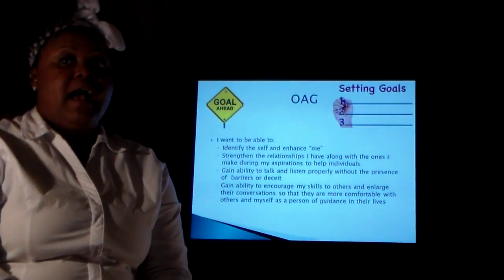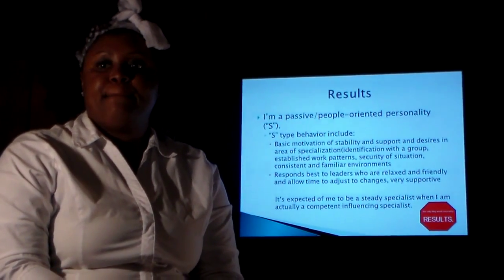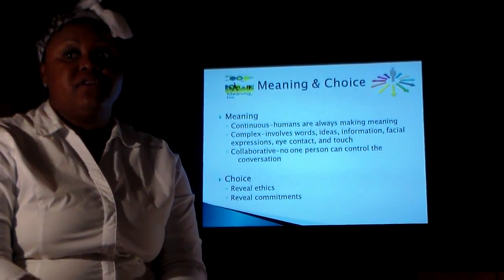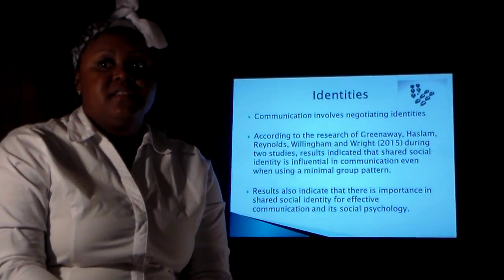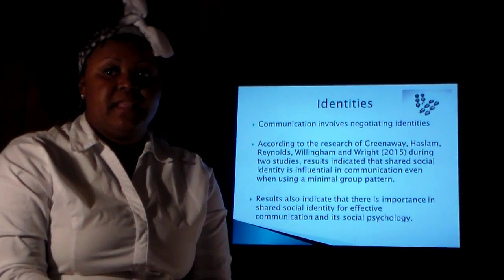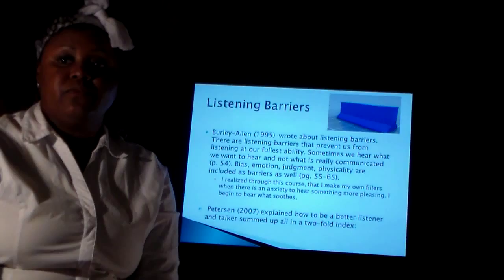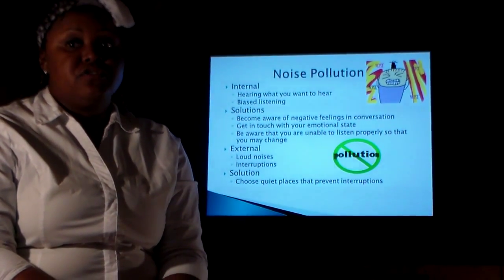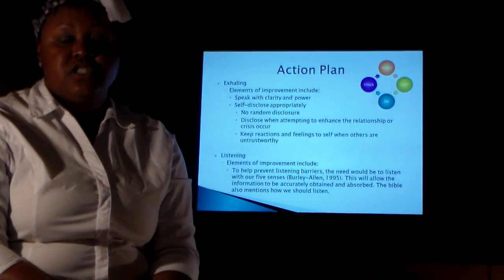HDV 0012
Description